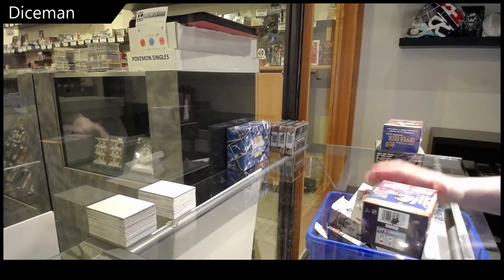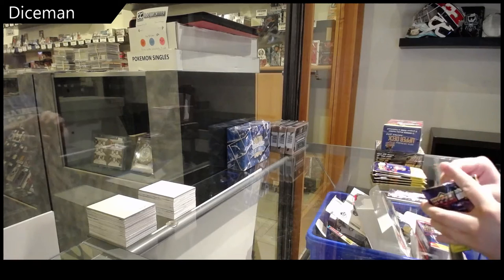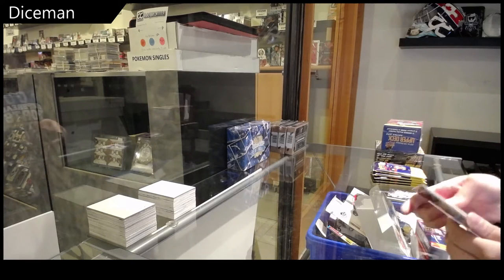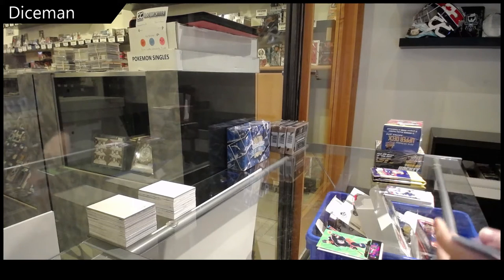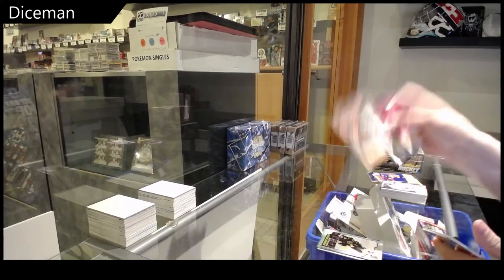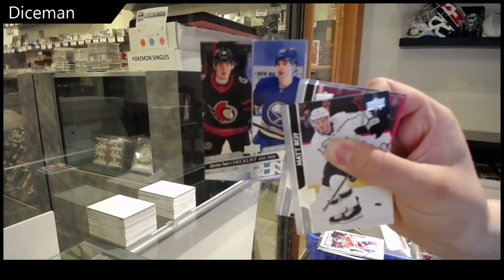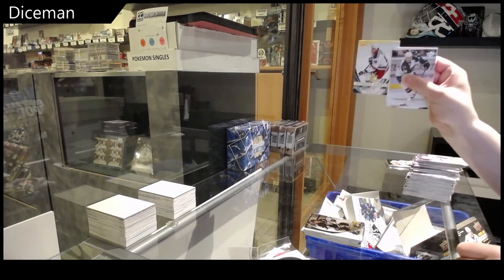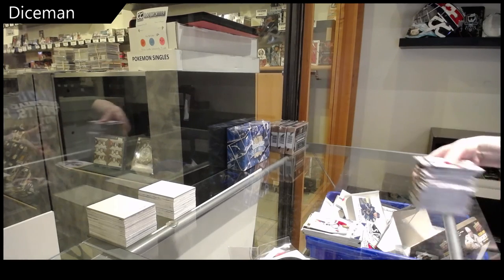Diceman's Upper Deck Series 1 & Series 2 Mix Year Box Break